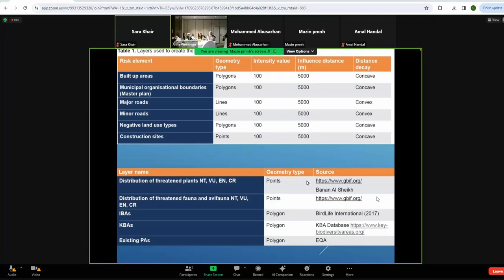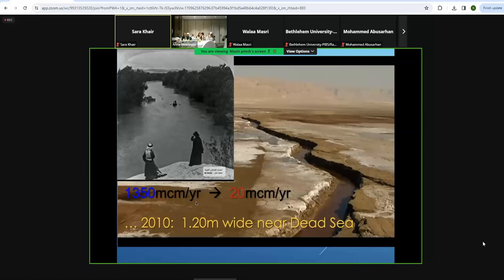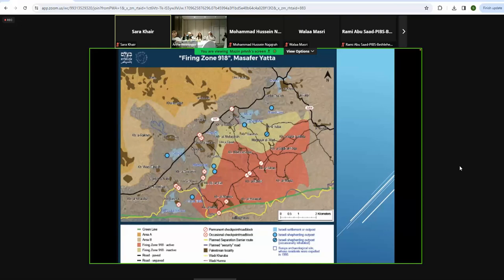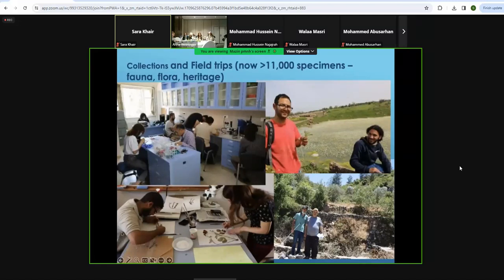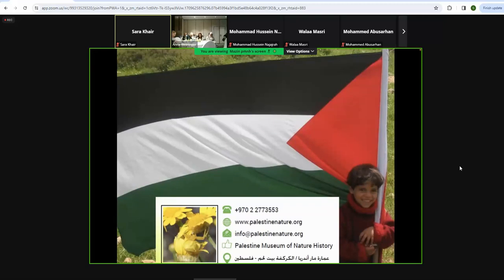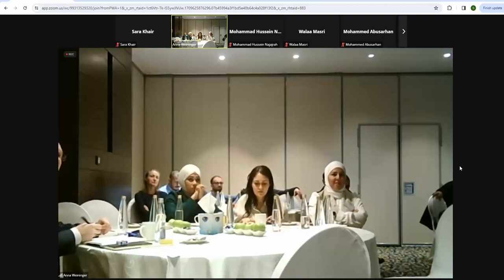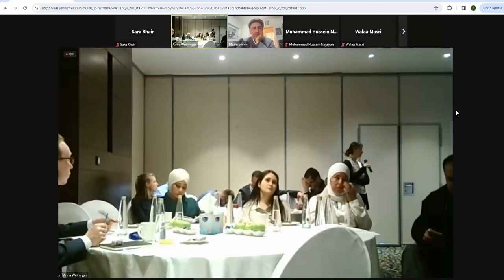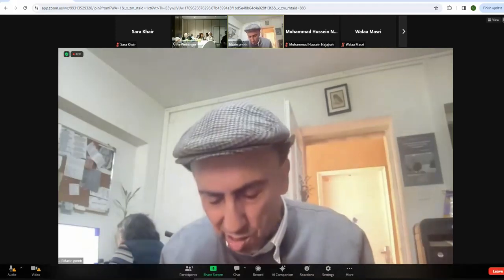Protected area workshop 5 3 2024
Professor Qumsiyeh discusses how Palestinian "protected areas network" is important and relations to political situation